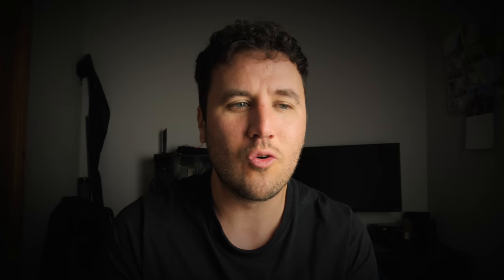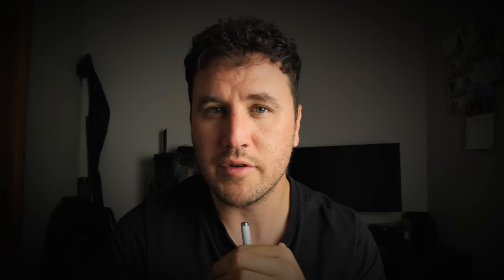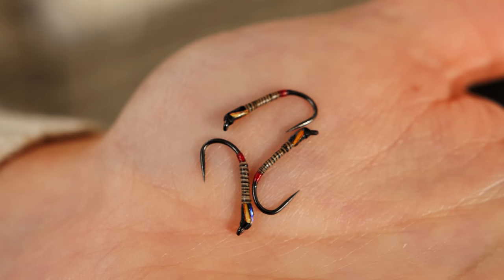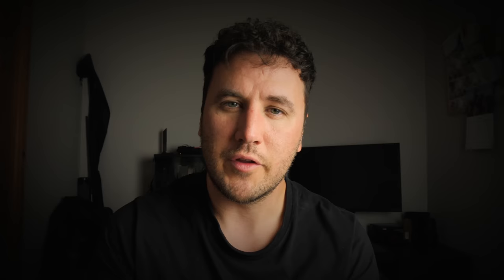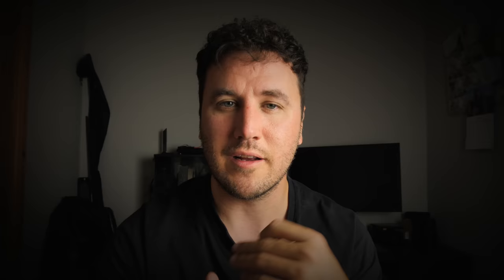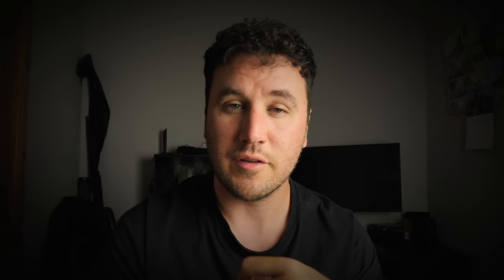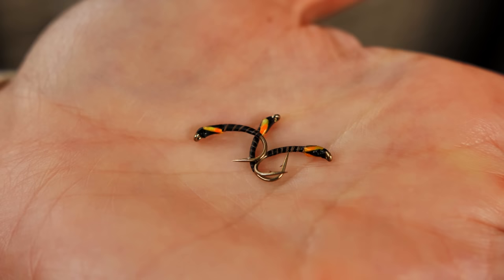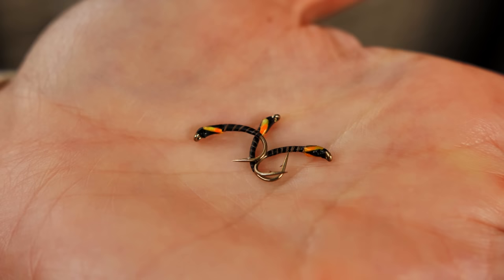5 Buzzer Patterns For Trout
5 Buzzer Patterns For Trout / 5 Chironomid Patterns For Trout